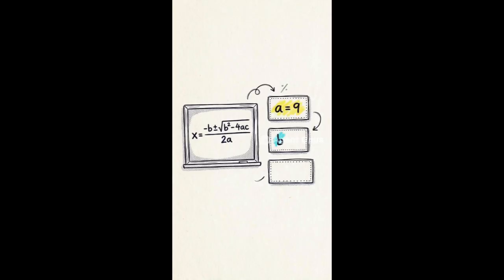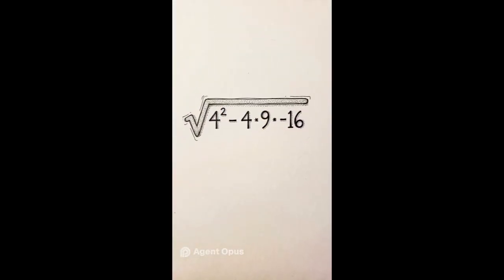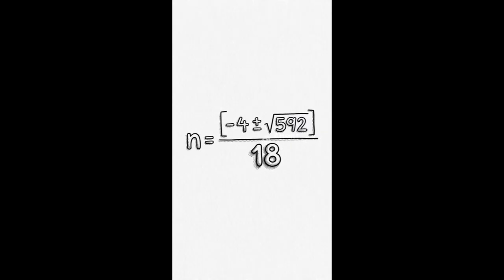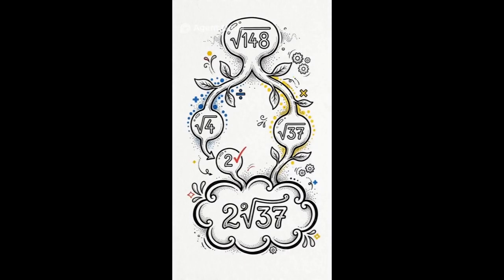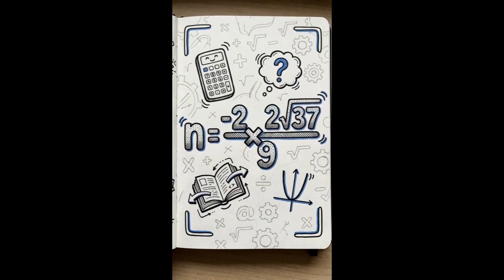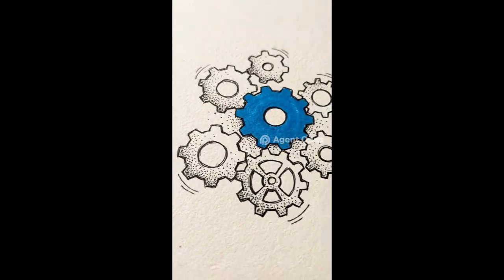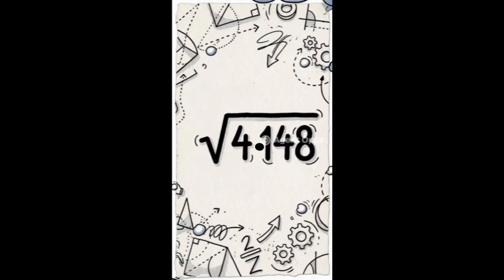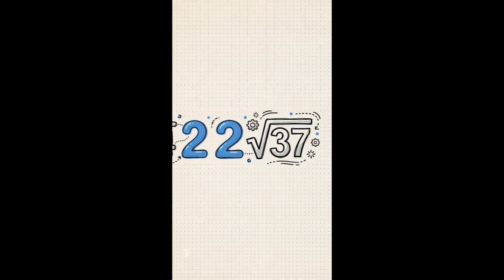Solve a Quadratic Equation Using the Quadratic Formula and Simplifying Square Roots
This video explains how to solve a quadratic equation using the quadratic formula and how to simplify square roots.

Created Using Agent Opus